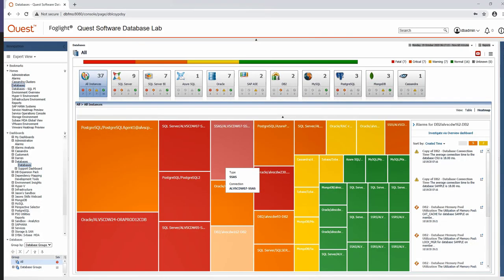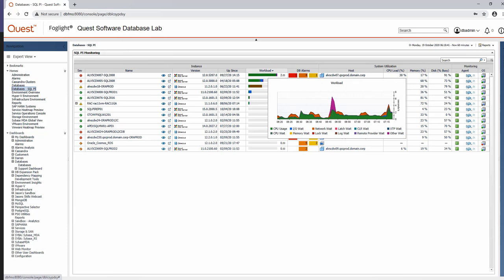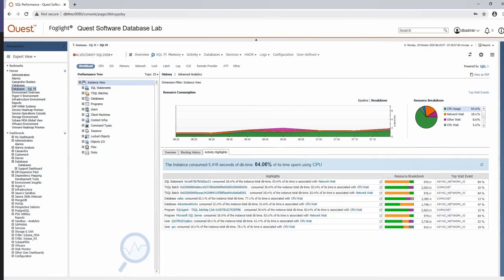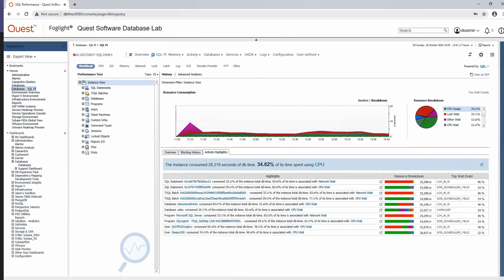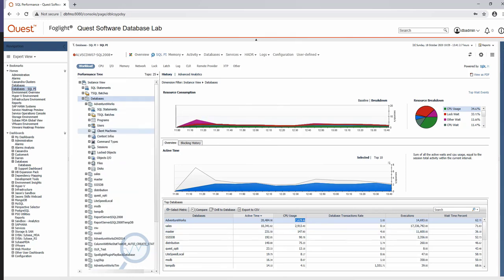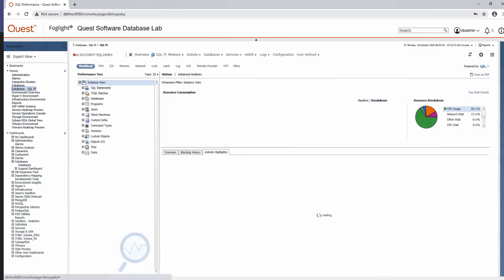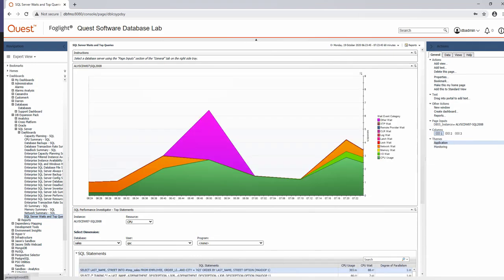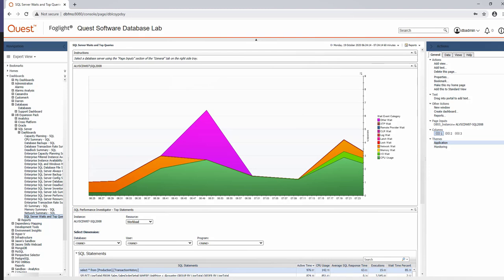Foglight for SQL Server - Query Performance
Provides a simplified look at a few options for viewing Query Performance information on a SQL Server instance.  While Foglight provides dozens of capabilities beyond Query Performance monitoring, many customers tell us that Query Performance and Wait Events are a few of their most frequently accessed use cases, and they wanted to know the simplest way to extract that information from Foglight.  I hope you find this video useful!